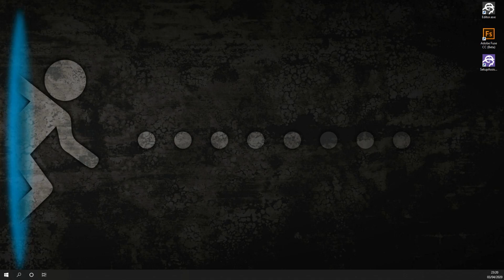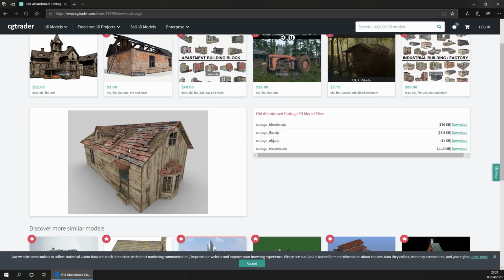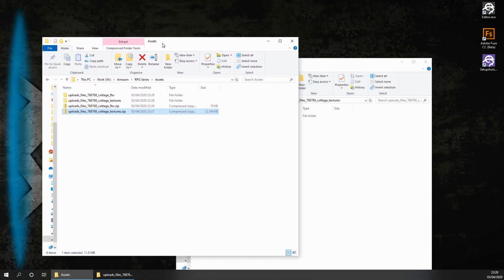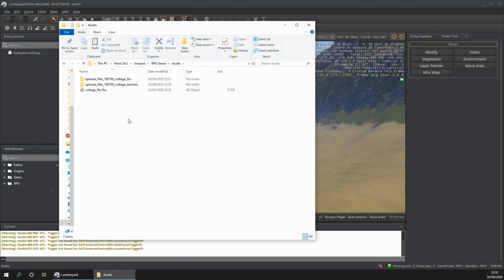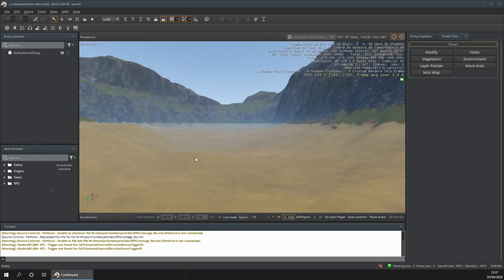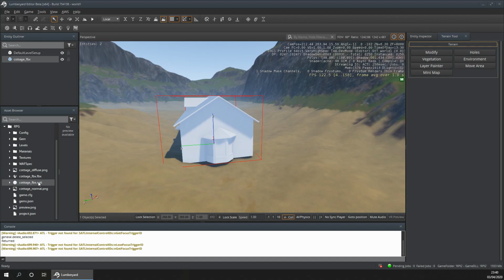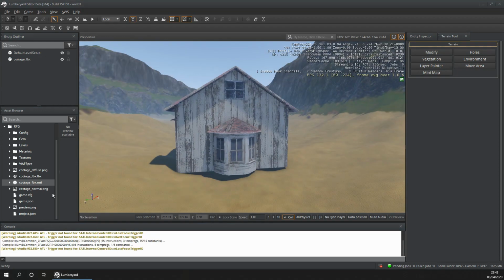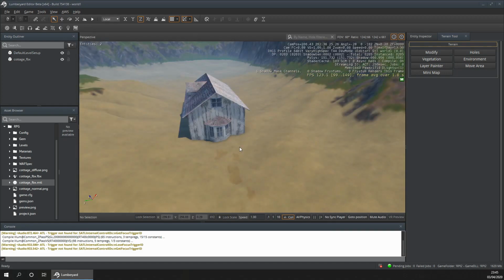Lumberyard RPG #3 - Importing Assets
In this video we cover how to import assets into Lumberyard and how to apply textures to them. We also cover where you can download free assets from.

If you have already got an asset that you would like to use then please skip to 4:15 where we show you how to import your asset into lumberyard.